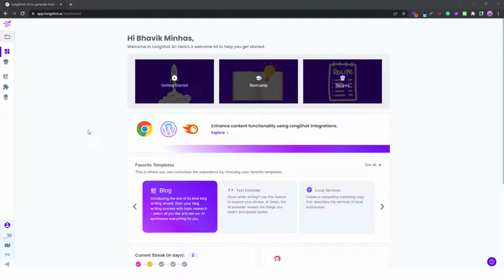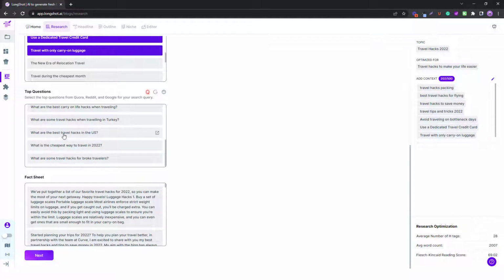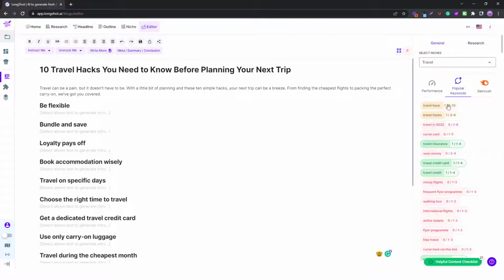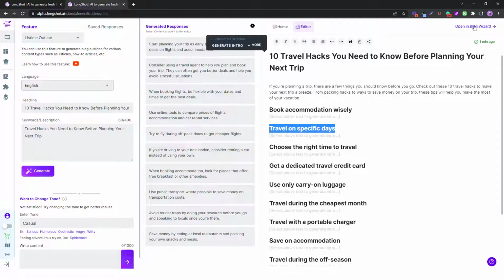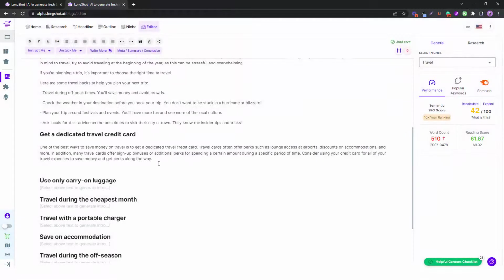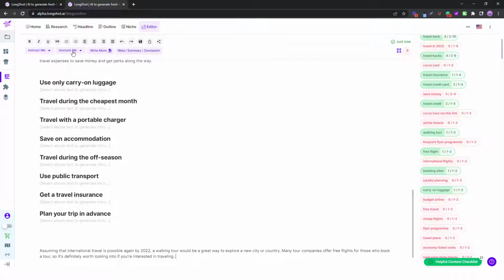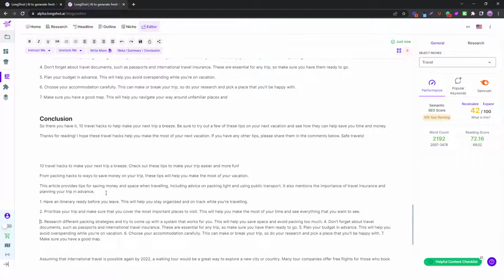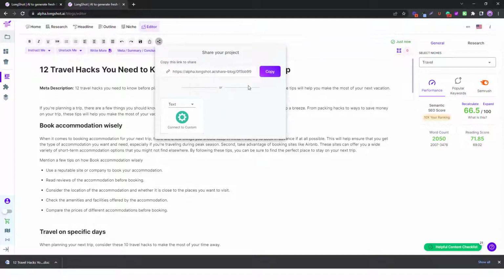LongShot AI demo: end to end blog that ranks - from idea to unique, fact-checked, SEO blog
In this LongShot demo, learn how to create a 2000-word helpful SEO blog using various LongShot features.